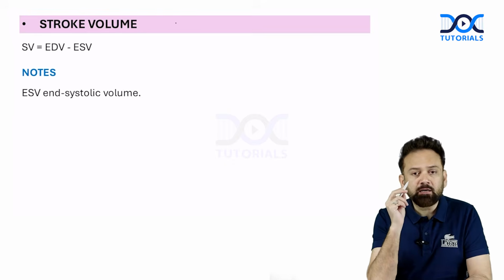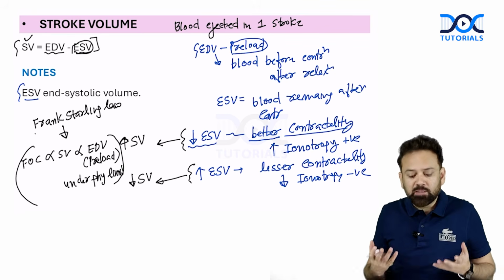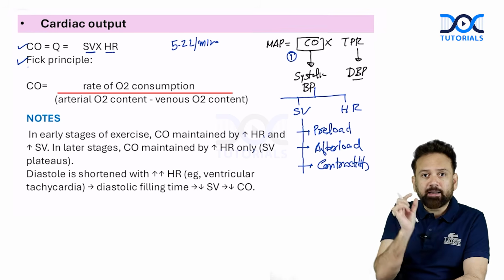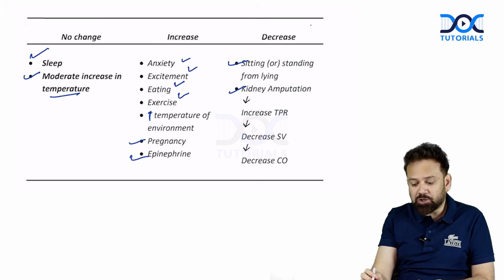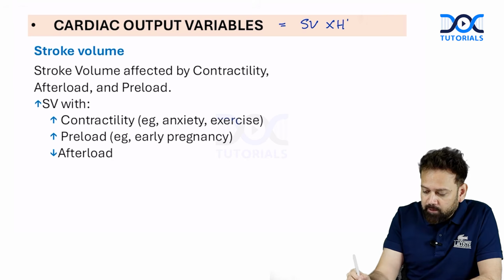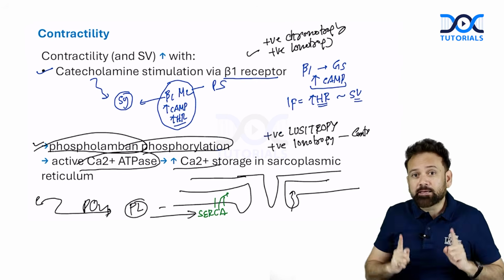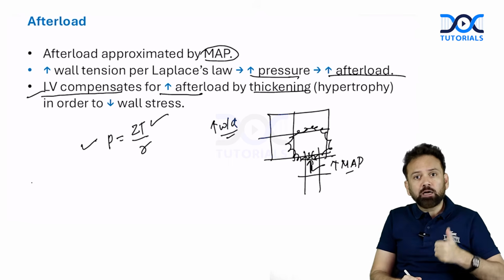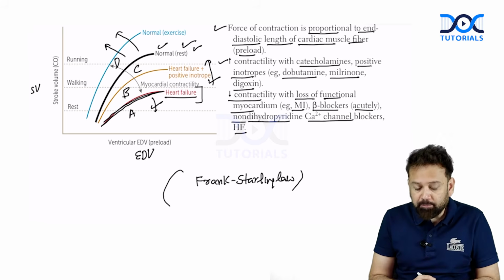Stroke Volume & Cardiac Output | Physiology by Dr. Naveen Porwal | DocTutorials V5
Master Stroke Volume & Cardiac Output with Dr. Naveen Porwal!
In this detailed Physiology lecture, Dr. Naveen Porwal explains the essential concepts of Stroke Volume and Cardiac Output, crucial for your NEET PG and FMGE preparation. Understand how these physiological factors work together to maintain cardiac health and their application in clinical scenarios.

What You'll Learn:
Stroke Volume: Definition, formula, and key determinants.
Cardiac Output: The role it plays in cardiovascular function and its calculation.
Physiological Impact: How stroke volume affects cardiac output and overall heart function.
Practical tips to apply these concepts to clinical cases.

Interactive QBank and MCQs designed to test your understanding.
Integrated Notes and Mind Maps for quick revision.
Access to Live Classes and expert-driven lessons to keep you ahead of the curve.

Mobile App Access for on-the-go learning—study anytime, anywhere.

🎯 Unlock your learning potential with DocTutorials V5 – the ultimate platform for your medical exam prep.
📲 Download DocTutorials V5 and get started today!

⏩ [Explore the complete course and join now!]